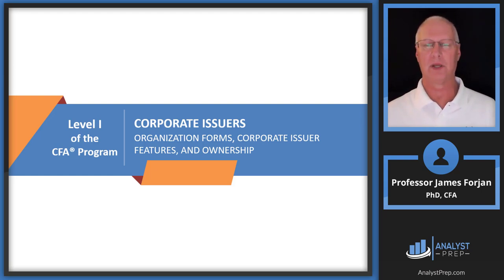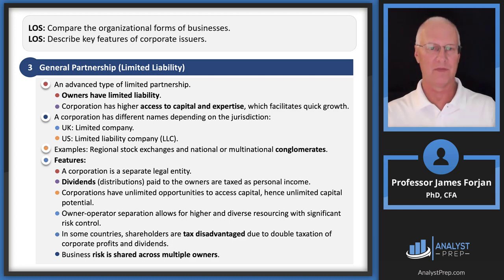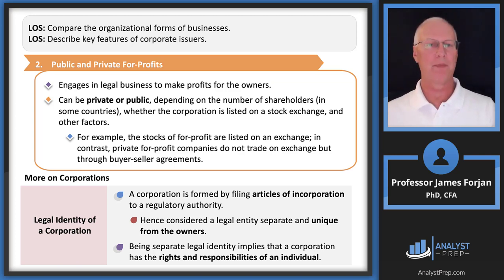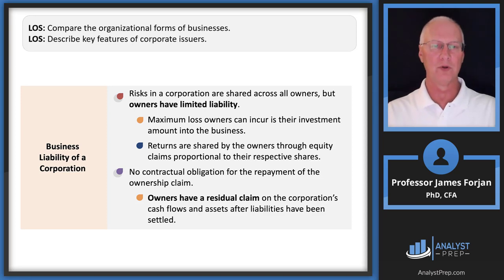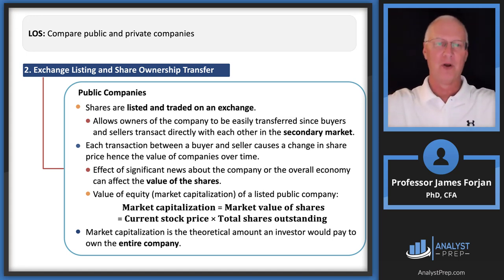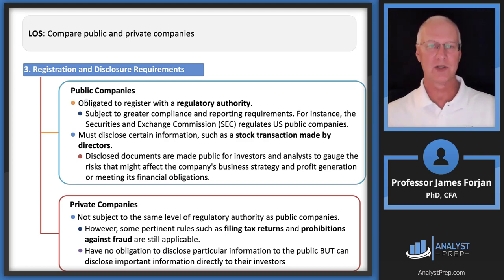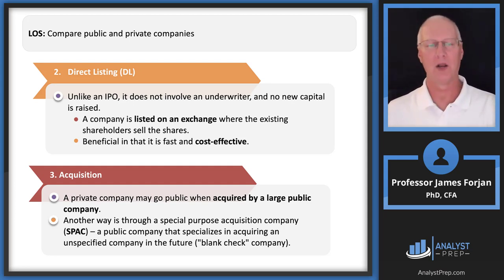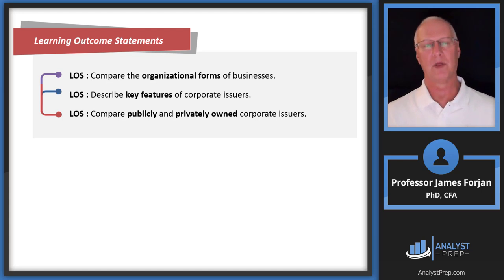Organization Forms, Corporate Issuer Features, and Ownership (2024/25 CFA® Level I Exam – CI – LM1)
Topic 4 – Corporate Issuers
Learning Module 1 – Organization Forms, Corporate Issuer Features, and Ownership
 - LOS : Compare the organizational forms of businesses.
 - LOS : Describe key features of corporate issuers.
 - LOS : Compare publicly and privately owned corporate issuers.